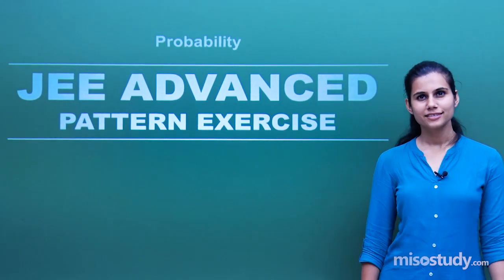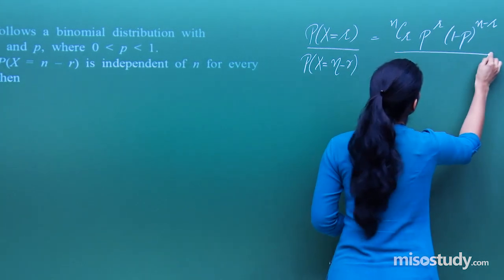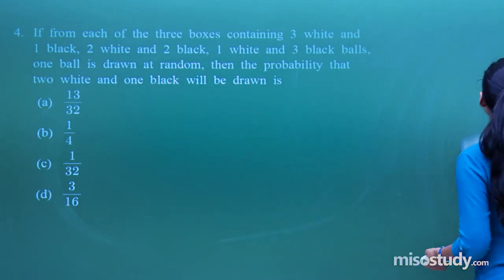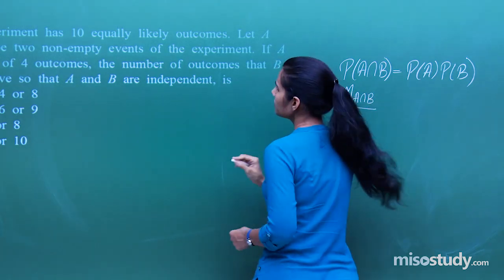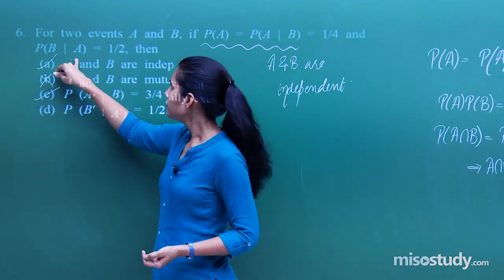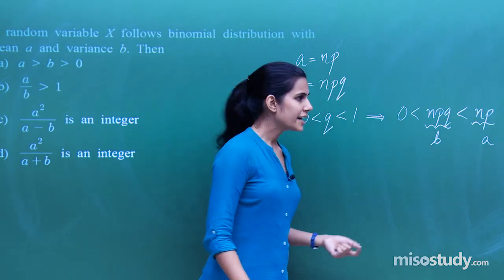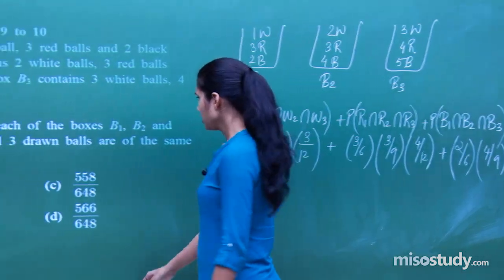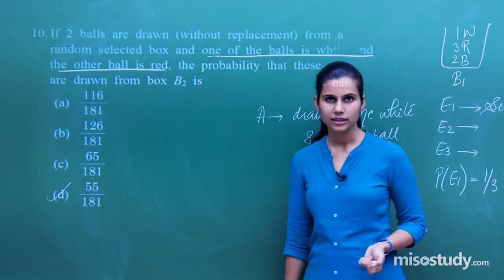Probability 12th| Mathematics |JEE Advanced 2019 Sample Paper |Misostudy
JEE Advanced 2019 Mathematics Sample Papers from chapter Probability 12th, Mathematics video lecture of Twelfth, prepared by the experienced faculty.
This online video lecture covers important questions and solutions from chapter Probability 12th of Mathematics for the preparation of JEE Advanced 2019 exam.
Get latest video lectures of Mathematics, online coaching for JEE Main Advanced and CBSE, also get online study materials, test series, doubt clearing sessions, sample papers, solutions etc. , email- or call us at 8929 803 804 for any query or doubt related questions for NEET | CBSE | IIT-JEE Preparation.